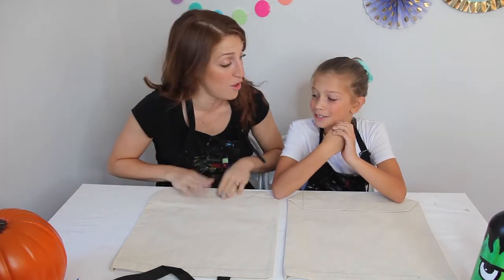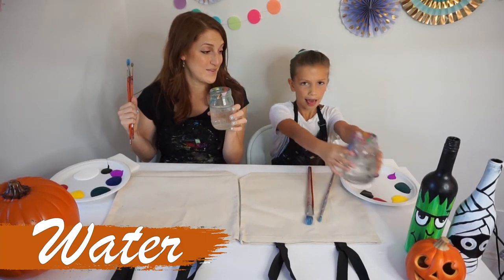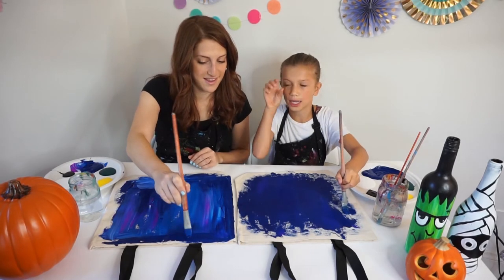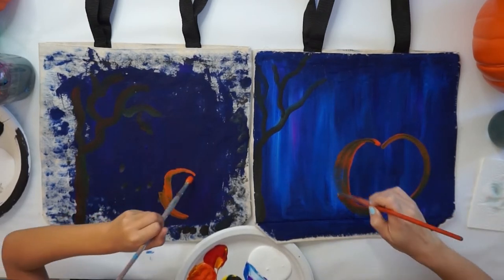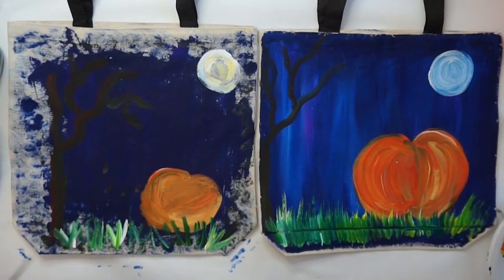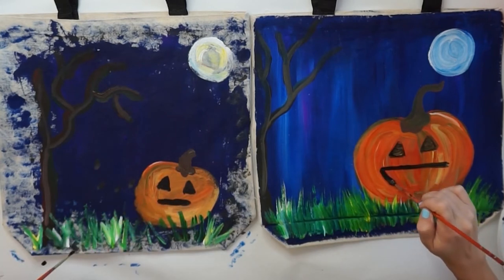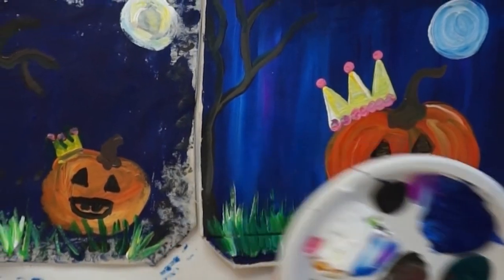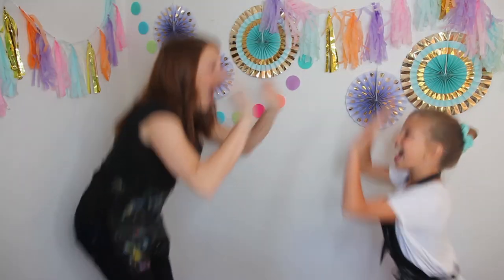How To Create Your Own Trick or Treat Bag!! | THE PAINT BAR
Follow along as Jackie and Juliette create their own trick or treat bags.
Production: Mel Gross and Luiza Barreto

Create Your Own Trick or Treat Bag!! | THE PAINT BAR